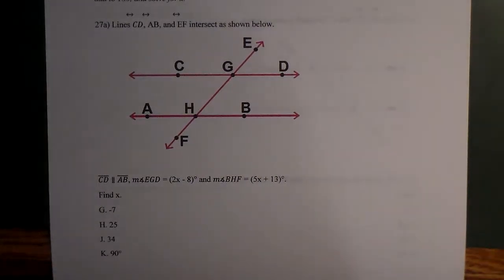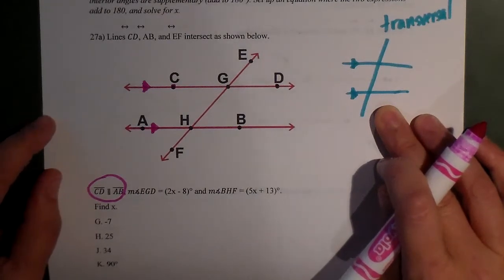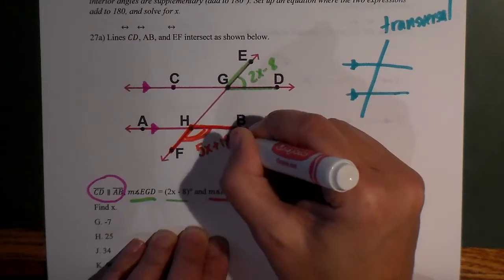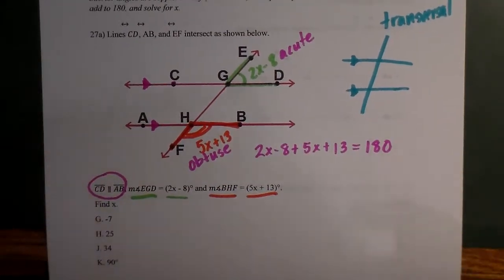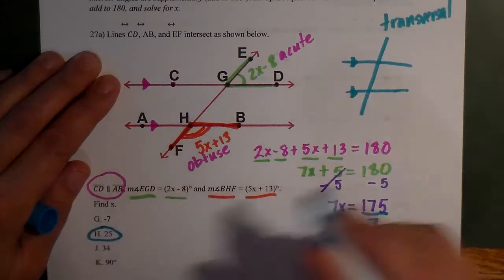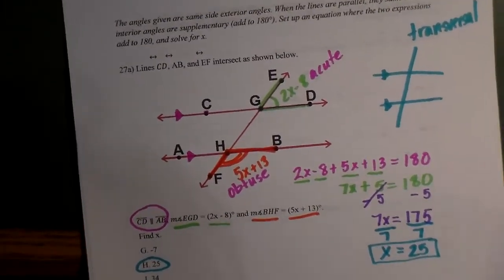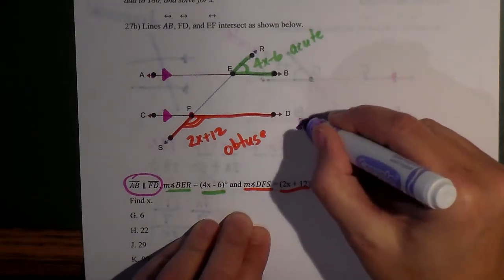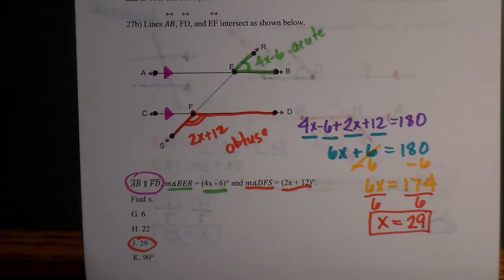Fall 2021 27a27bSameSideExterior